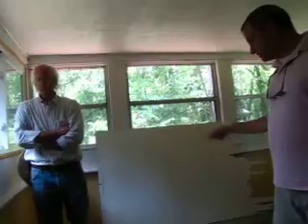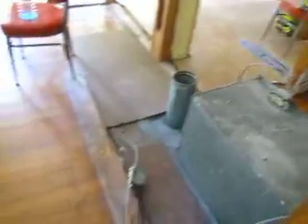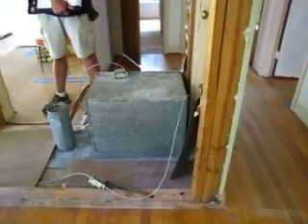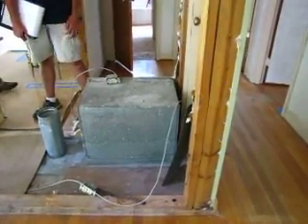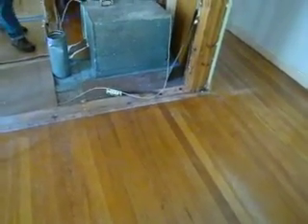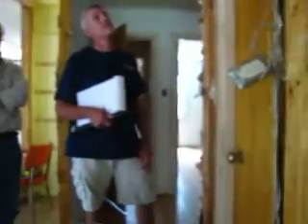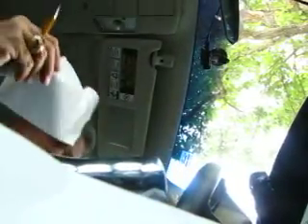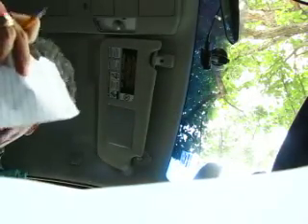Painting, Painter, House Painter, Winston Salem, Craftsman Direc 059.MOV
Craftsman Direct "Handyman Home Improvement Inc. is an award winning, locally-owned, home improvement company providing small to medium repair, renovation, and restoration services to the residential and commercial real estate holder in North Carolina.

Our specialty is offering "One Call-Full Service" to Winston Salem, Greensboro, High Point, Clemmons, Advance, Mocksville, Yadkinville and Kernersville and the surrounding area.

Why call Craftsman Direct?

 Free Quotes in Writing - Our "No Surprises Guarantee."
 No Up Front Billing - You pay for completed and inspected work only.
 Two Year Warranty-  We double our competitors warranty.
 Licensed, Insured Bonded - By Erie Insurance.
 One Call - Full Service - We can help you with 99% of your home repairs.

We will give you a free quote - our Written Price Guarantee on all home improvement/remodeling and renovation projects. This price is good for 30 days, Craftsman Direct offers an industry leading Two-Year Warranty. We are a licensed, bonded, and fully-insured home improvement contractor, as well as a member of the Better Business Bureau, Angie's List Super Service Award Winner, NARI, Build it Green and the Winston Salem Chamber.